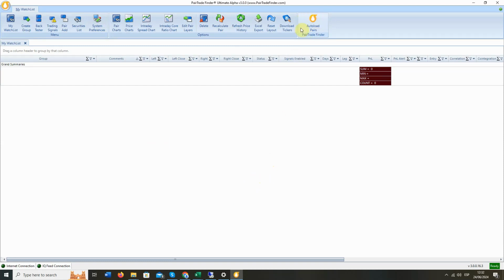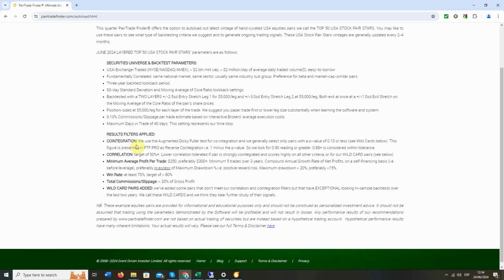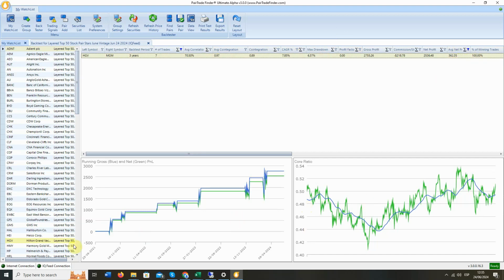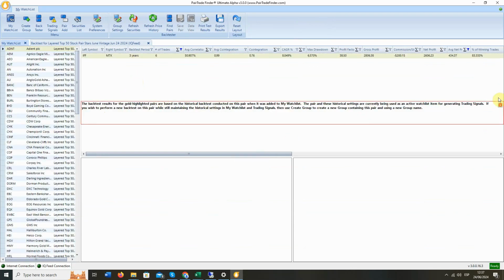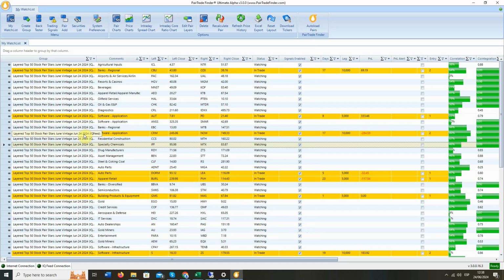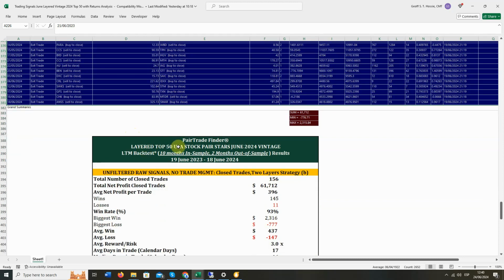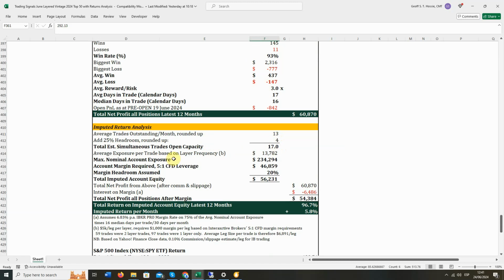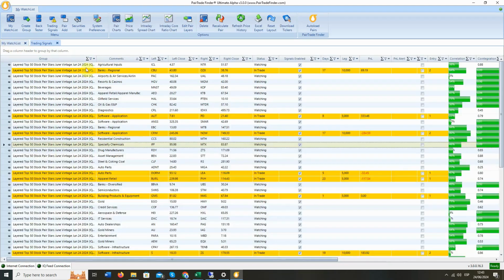Trading Edge Delivered Top 50 USA Stock Pair Stars June 2024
Unlock Top US Stock Pair Stars | PairTrade Finder® Ultimate Alpha 3.0 Summer Super Sale

Discover the top 50 US Stock Pair Stars with PairTrade Finder® Ultimate Alpha 3.0! Perfect for sophisticated traders looking to reduce risk and amplify returns.

🌟 Summer Super Sale!